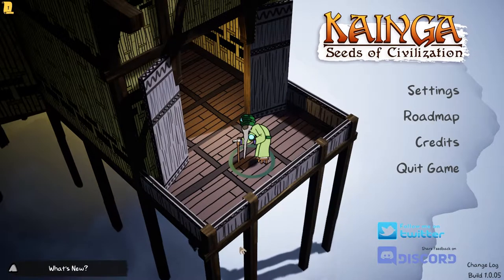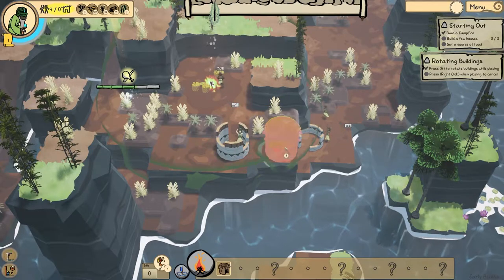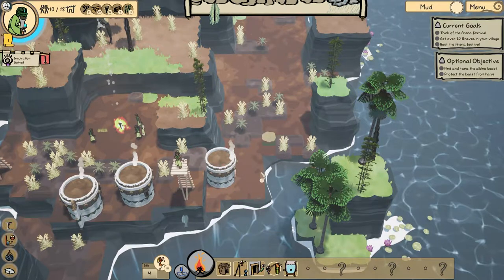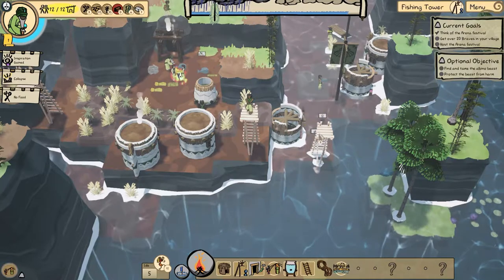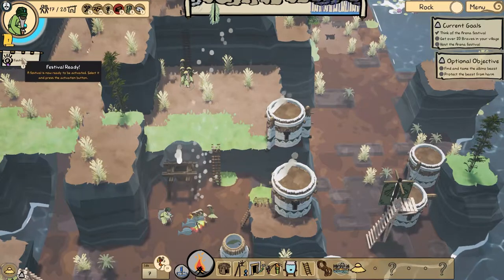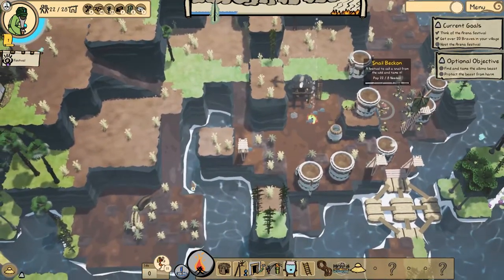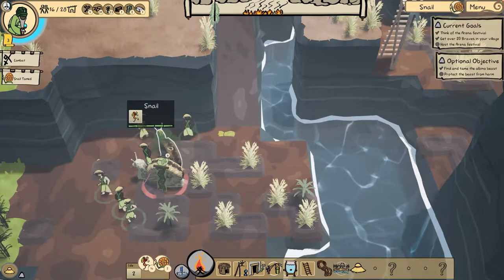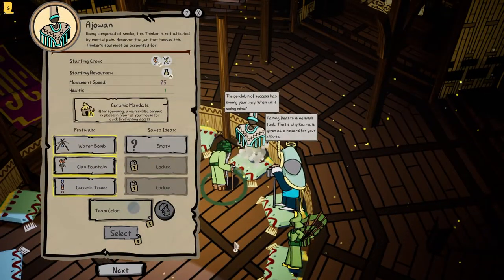Building a City and Taming Animals! | Kainga | Game Gander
Kainga is a roguelite city builder (yes, you've read that correctly, it's a neat merge of the two genres!!) where you have to achieve goals and defend your colony from other factions and wild animals.  I love the art style, it's very pleasing to look at, and my favorite part are the wild animals that you can tame!!!

The best part is that every run is between 20-60 minutes so you can easily play a map or 5 before bed!

Buy on Humble (purchase supports me directly)

Ways to support me and also get games!!